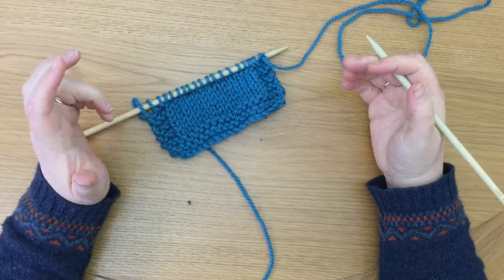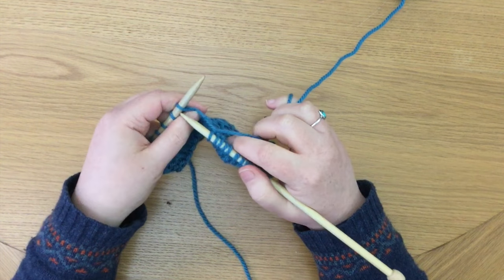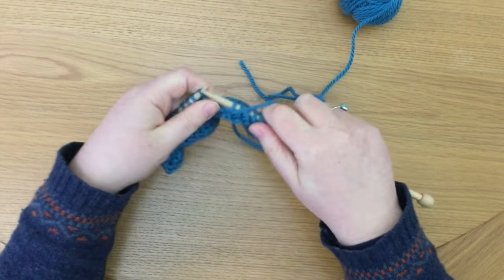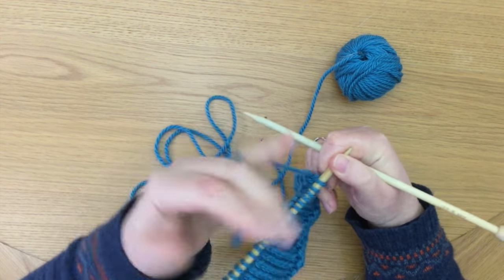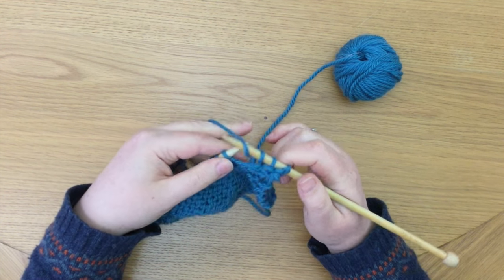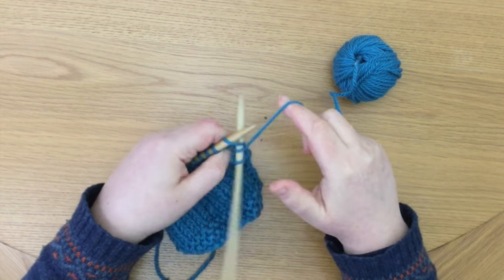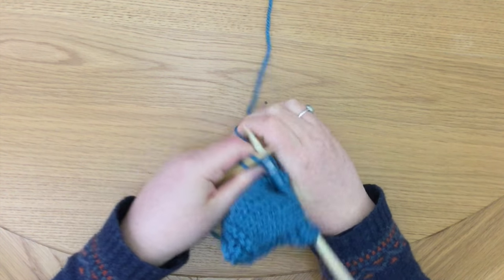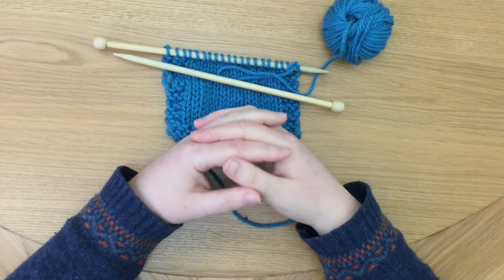Different Types of Knitting Styles (how you hold the needles, yarn and make each stitch)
Different Types of Knitting Styles

When you start knitting you pick up a pair of needles and a ball of yarn and it feels a bit awkward. Somehow over time you either follow what knitters around you are doing, or you see videos or books teaching you the 'best way' to hold your needles.
But you know your hands and fingers best, which of all these methods is most comfortable for you is most important.

A new knit and natter community is going live in January 2019, I do hope you'll join us...